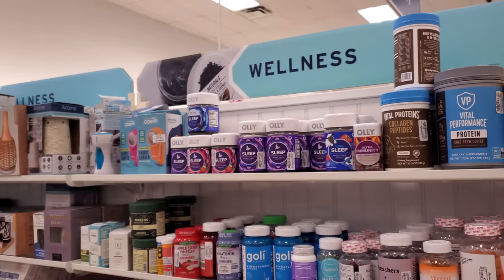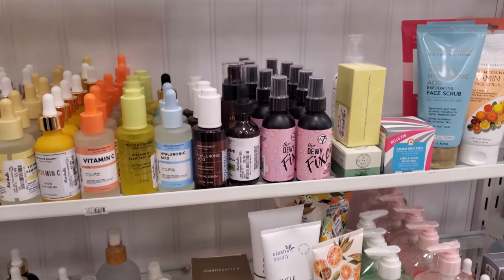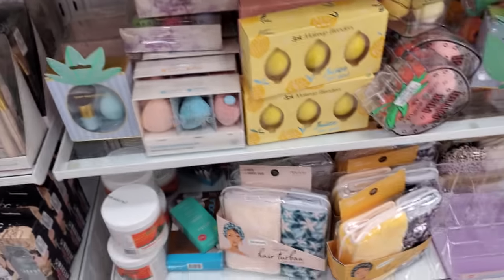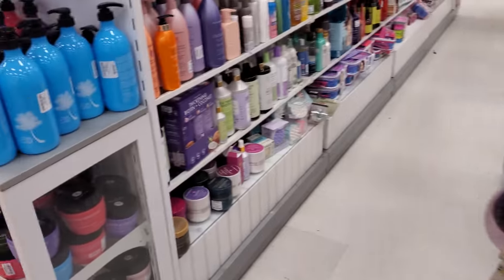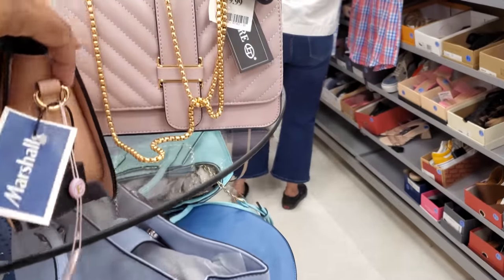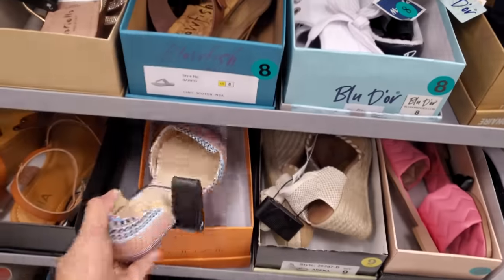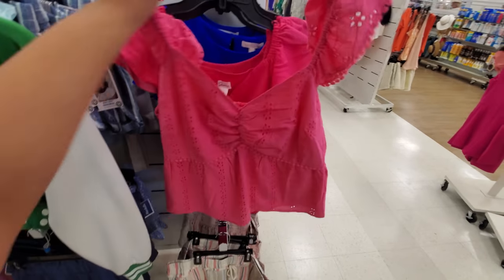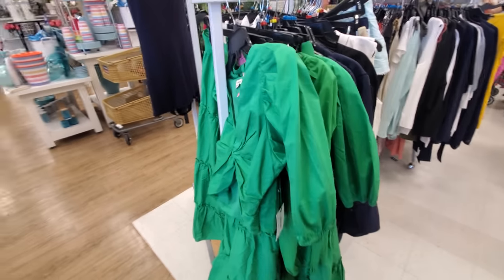MARSHALLS SHOPPING PERFUME NAME BRAND HANDBAGS & MORE WALKTHROUGH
Marshalls cute kid shoes, clothing, workout gear, fashion tops and bottoms, marshalls womens clothing, designer handbags shoes, Please stay safe and BUCKLE UP!